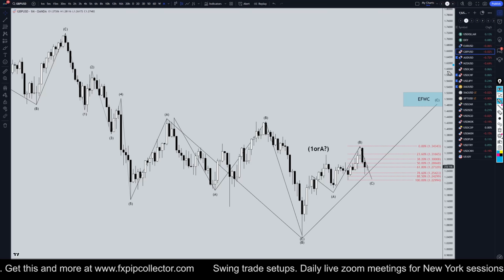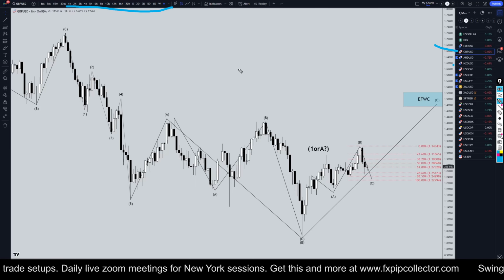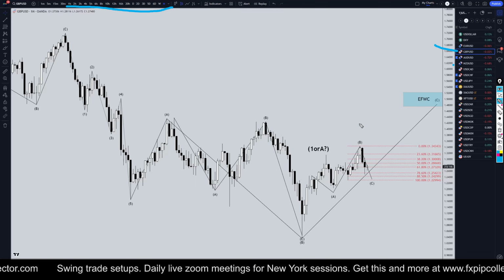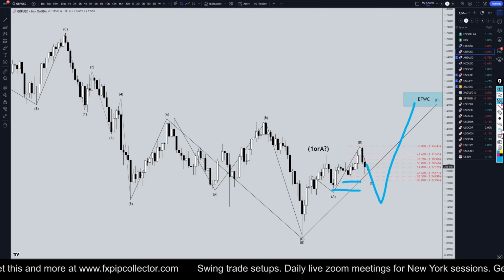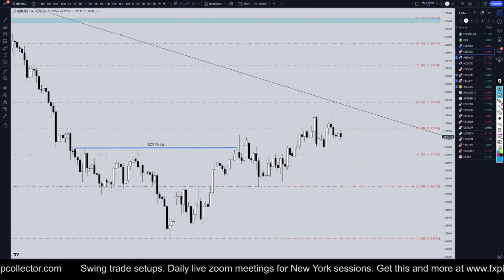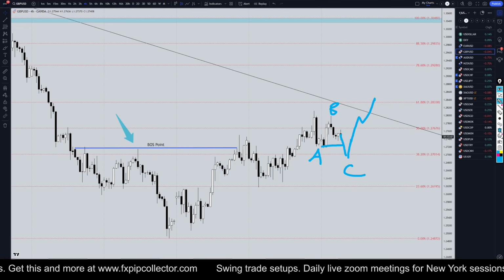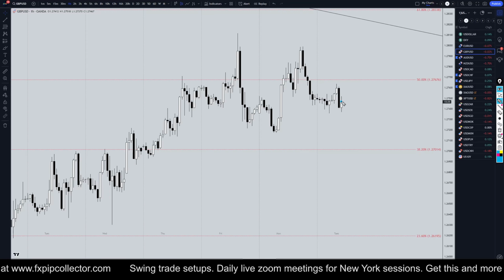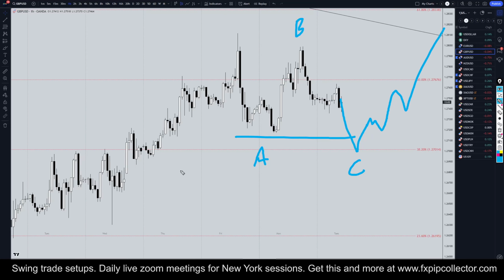Latest GBPUSD Forecast and Technical Analysis for December 10, 2024